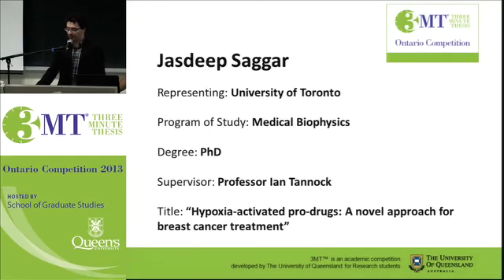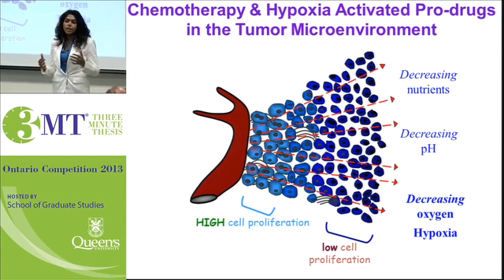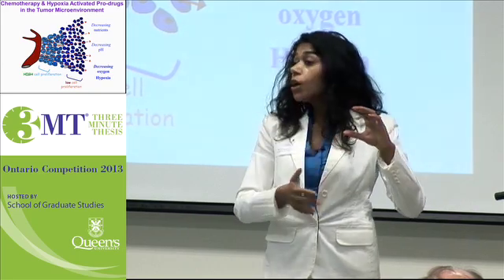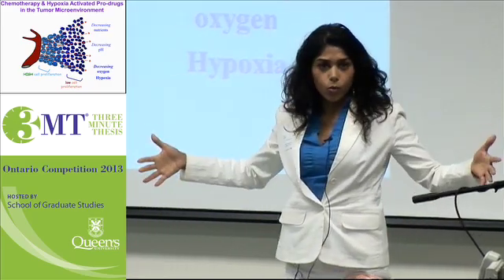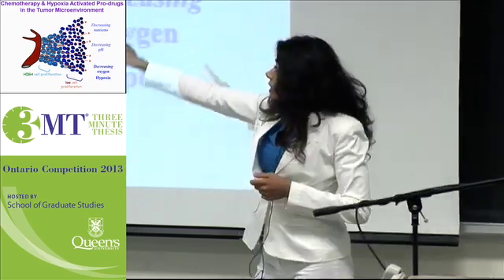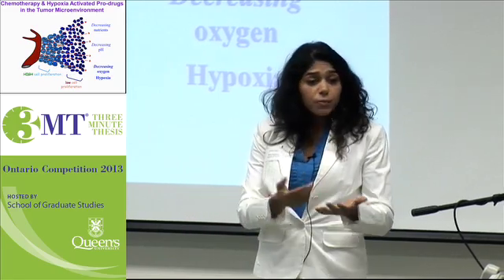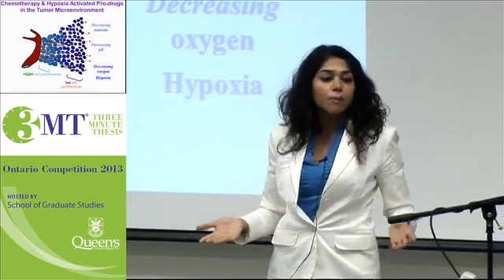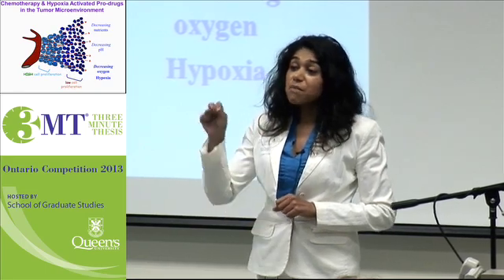Three Minute Thesis Ontario 2013 Winner - Jasdeep Saggar (University of Toronto)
Winner, Jasdeep Saggar (University of Toronto, Medical Biophysics student), presents her research "Hypoxia-activated pro-drugs: A novel approach for breast cancer treatment" in 3 minutes during the inaugural Ontario Three Minute Thesis competition 2013, for Masters & PhD students.